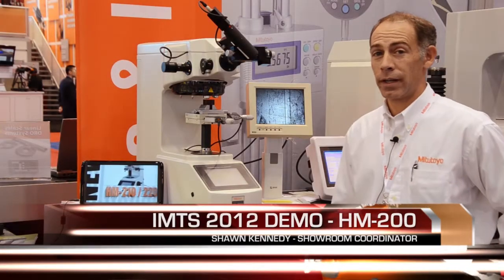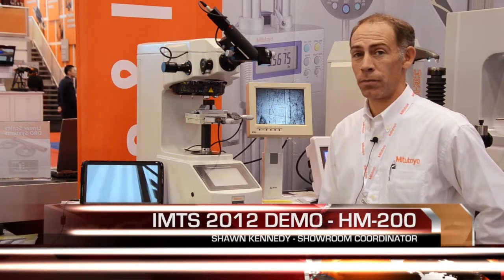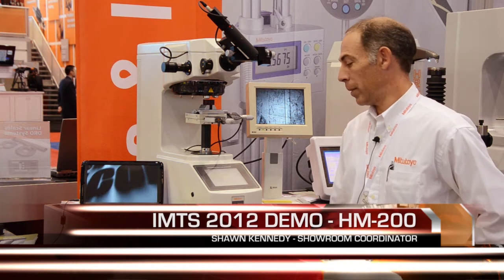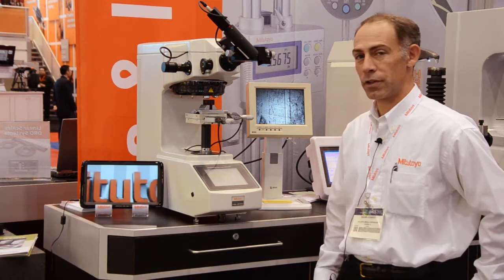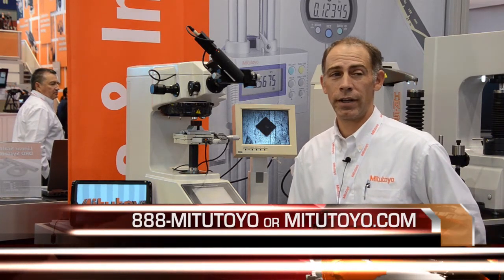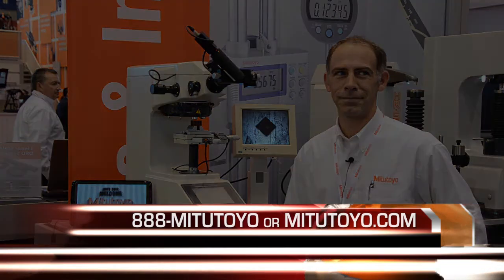Mitutoyo America HM-200 Demo at IMTS 2012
Key features of the new Mitutoyo America HM-200 highlighted at IMTS 2012.